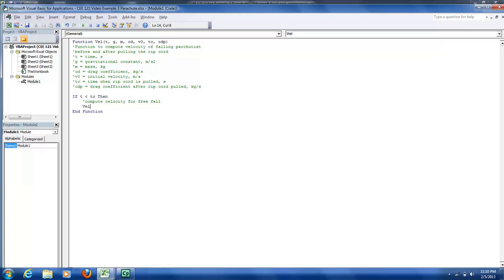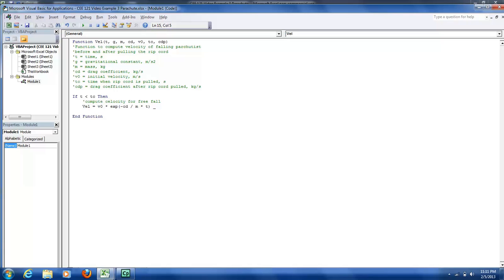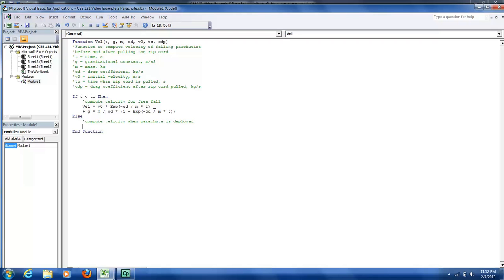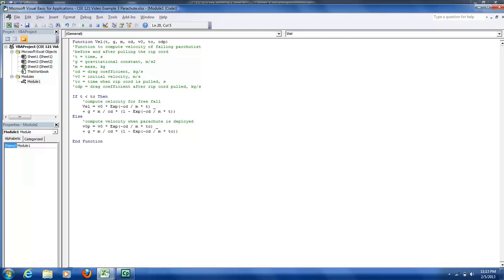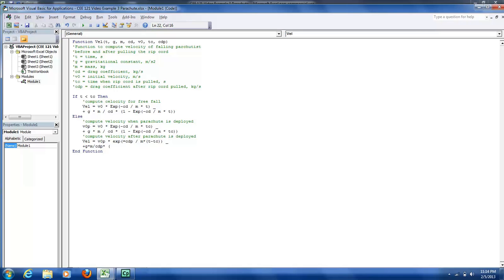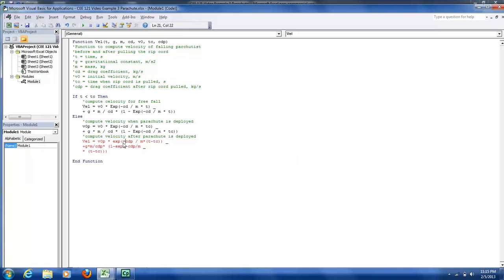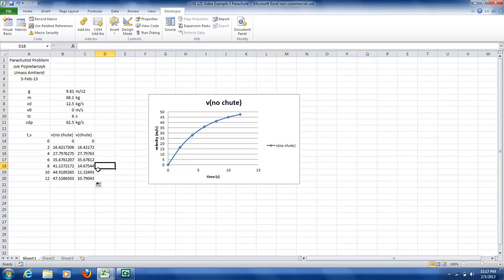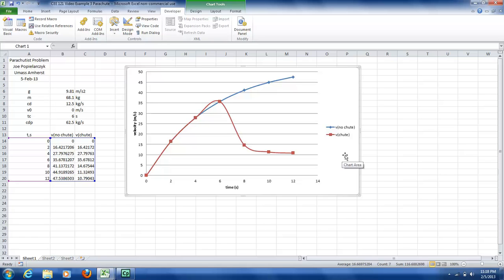CEE 121 Video example 3B Parachute